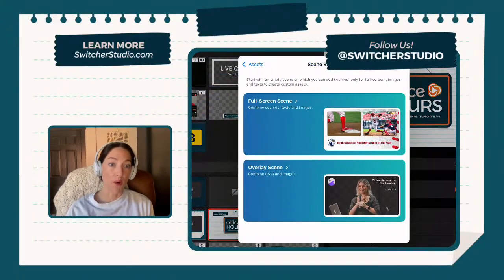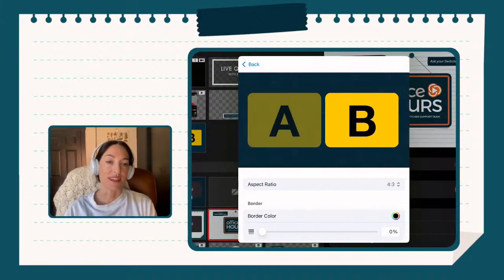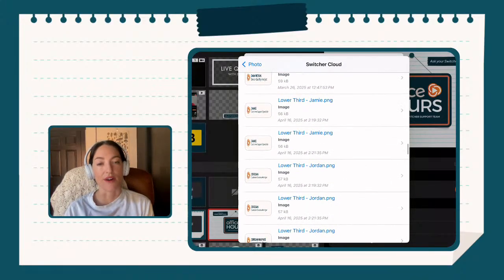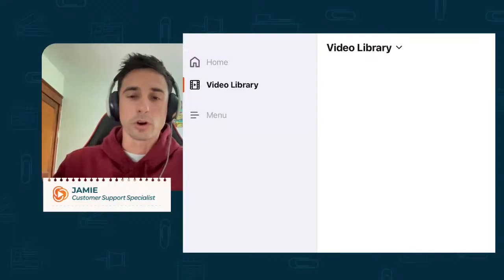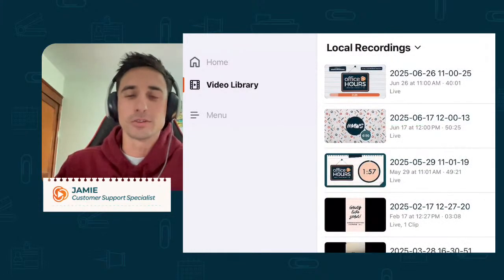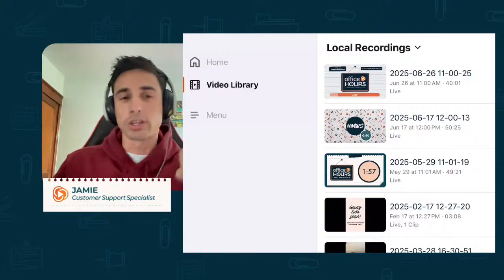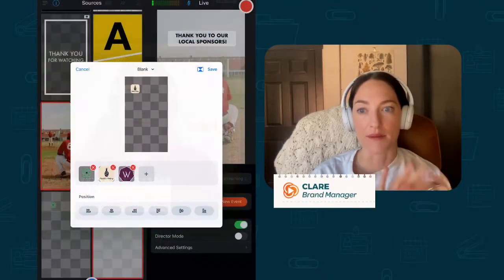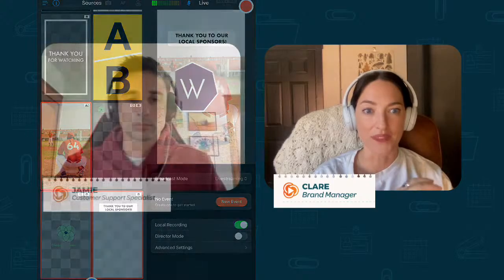Switcher’s Best-Kept Secrets: Time-Saving Features + Community-Building Tips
In this month’s Office Hours, we’re chatting about the most underrated Switcher features! Learn more about the features that will save you time, keep your streams looking polished, and help you build a stronger connection with your audience.

Here’s what we’ll cover:
✅ Scene Builder
✅ Community Building
✅ Backup Recordings

💬 Bring your questions! We’ll be answering livestream struggles and favorite Switcher features live.